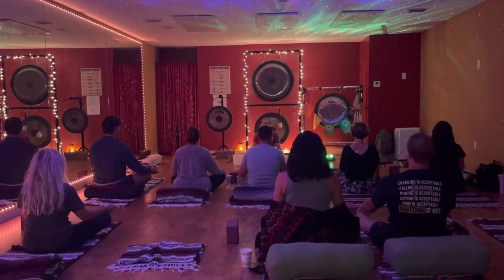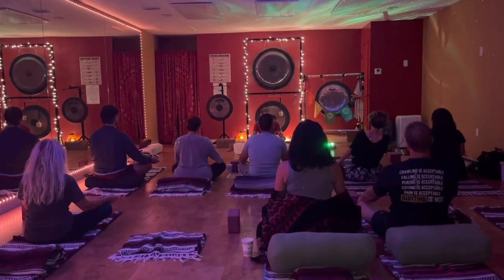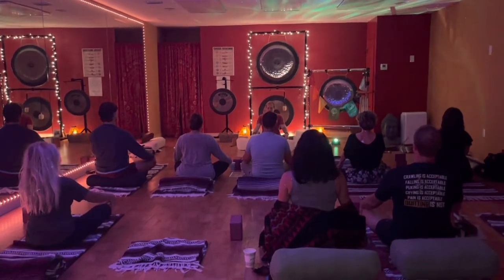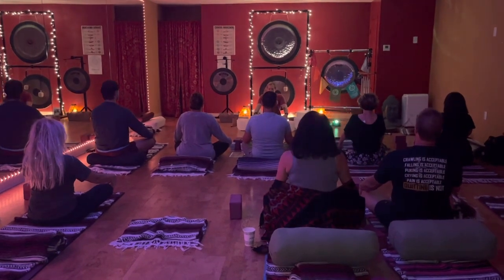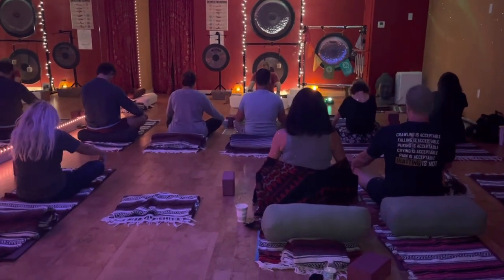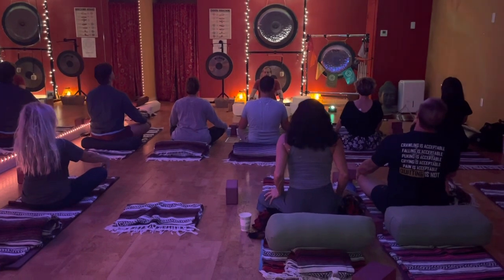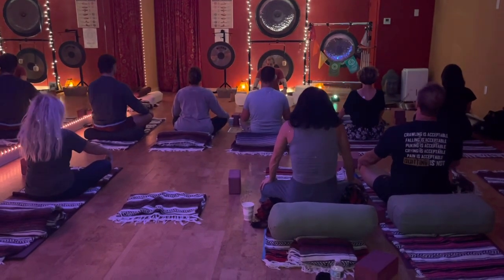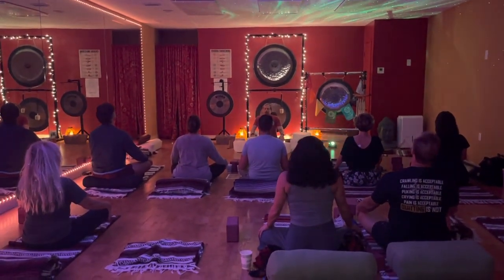Sunday Sound Meditation Journey ( BREATHWORK)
GUIDING YOU BACK INTO TOTAL HEALTH.
PRANA MUDRA CENTER
in Destin, FL
Life-Changing Hot Yoga, Sound Meditation, Privates, Massage and Events.
Our holistic approach transcends the ordinary – a sanctuary for total rejuvenation awaits you.
"Experience the ultimate harmony of body and mind at our hot yoga studio, where invigorating classes blend seamlessly with rejuvenating sound meditation, soothing massages, and immersive retreats.

Whether you are a beginner taking your initial steps into the realm of wellness or an advanced yogi seeking new challenges, our classes encompass a full spectrum from INFRARED HOT YOGA and Warm Yoga to specialized practices like the strength-building power of yoga sculpt or Hitt Yoga circuit, or the rhythmic flow of Vinyasa, Hot 26 /Bikram styles / Hot Barkan Yoga, the soothing infrared rays amplify the benefits for both body and mind.

The positive atmosphere within our studio is complemented by meditation classes, or sound meditation - training is available as well as sessions focused on Pranayama breathing techniques, fostering holistic well-being.

Dive into the resplendent depths of offerings such as Power Yoga, Hatha and Yin, Nidra or Guided Relaxation, each designed to address specific needs like weight loss, balance, and relief from chronic pain.

Whether you're looking to enhance flexibility, build strength, or foster mindfulness, our classes encompass a myriad of focuses, including anxiety, depression, sleep, and detox. Join us in discovering the therapeutic benefits of yoga, from alleviating headaches to promoting heart health, digestion, and energy – a holistic approach to building confidence and achieving overall well-being.

Start using yoga Yoga for Therapeutic purposes !

FREE MATS + WATER